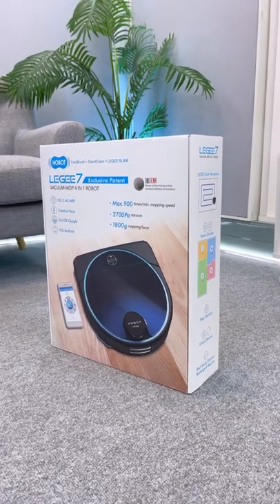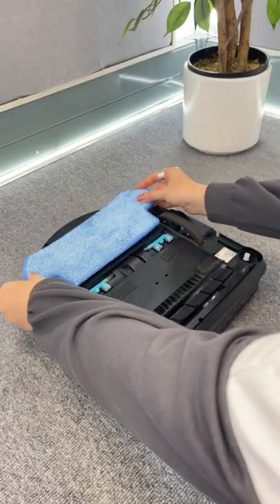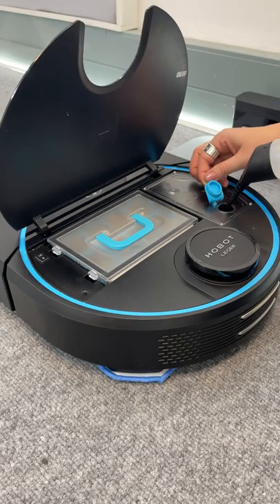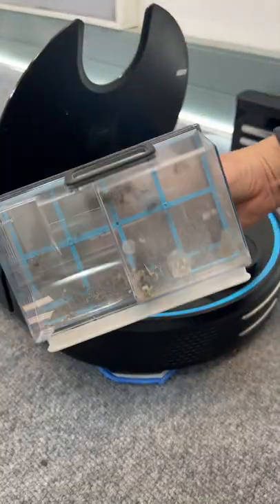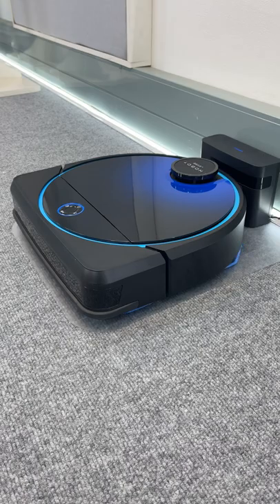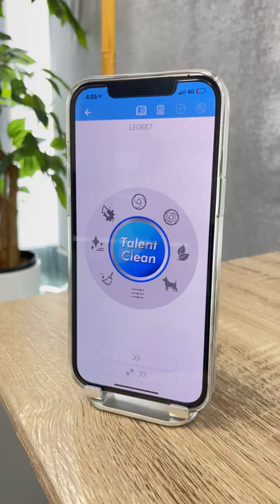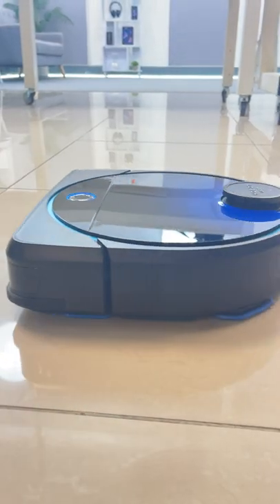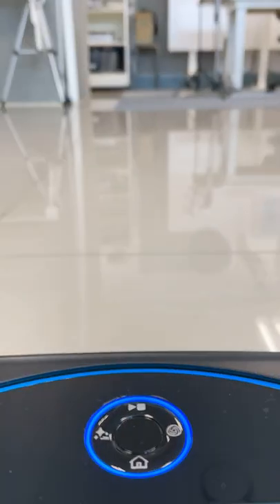Robot Vacuum - TOP FEATURES!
This LEGEE 7 Vacuum is honestly amazing and is packed with some AMAZING features!